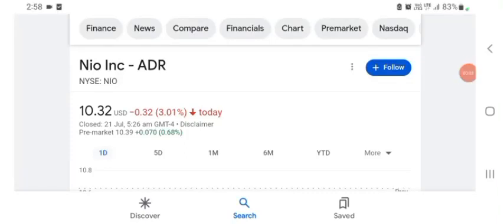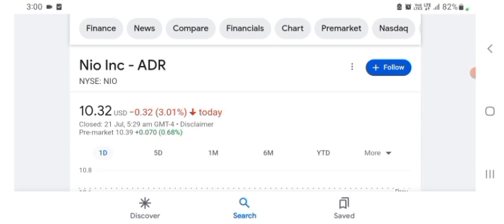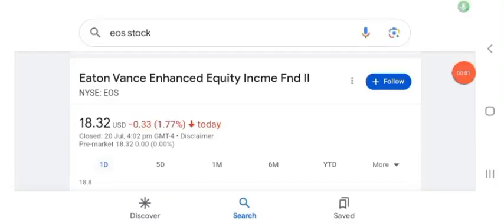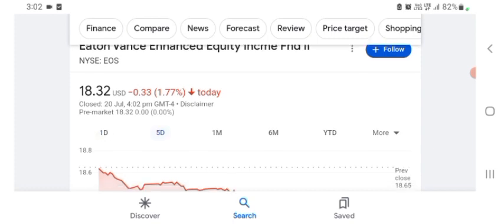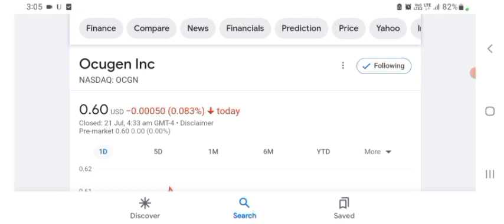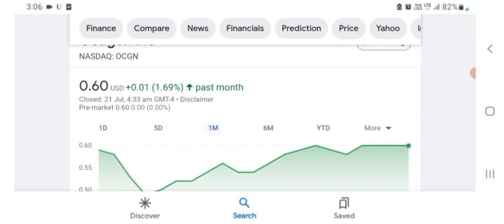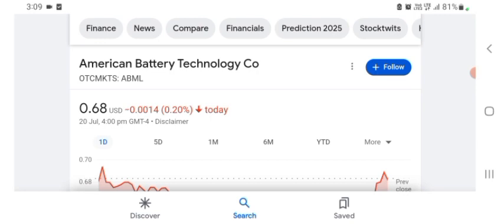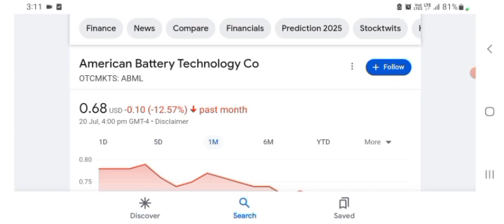NIO Stock Breaking NEWS 🚀 NIO takes Number 1 AGAIN⭐️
NIO Stock Exploding! NIO Stock News! NIO News Today! NIO Stock Analysis!